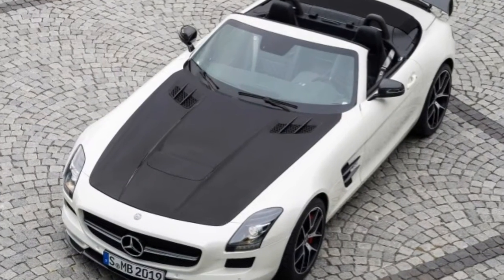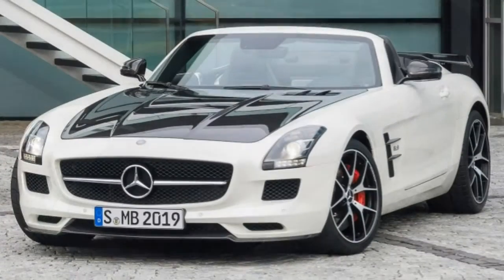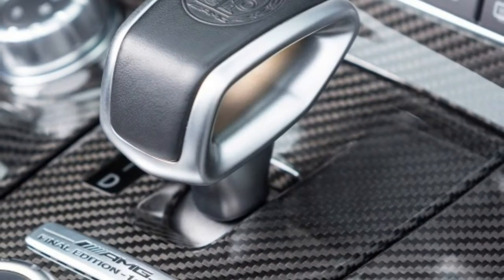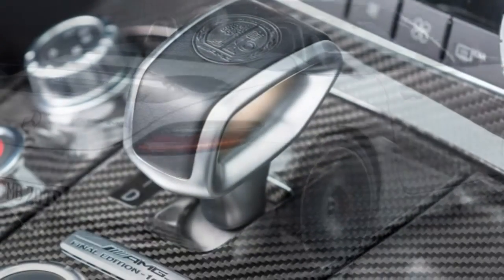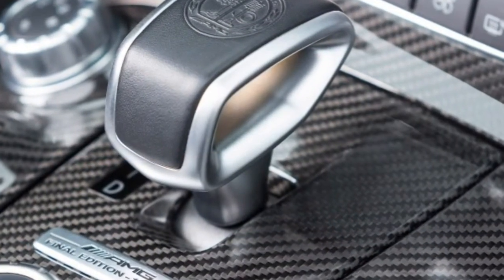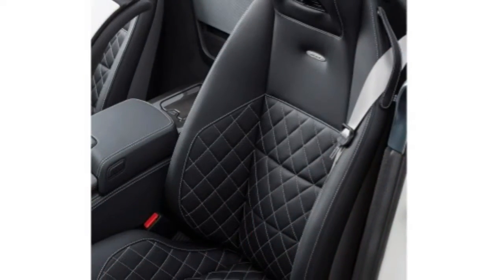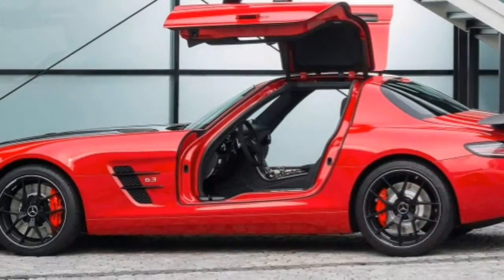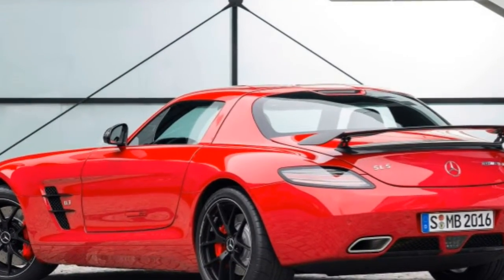Mercedes-Benz SLS AMG GT Final Edition 2015 Car Review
The Mercedes-Benz SLS AMG (C197 / R197) is often a front-engine, 2-seater luxury, limited production supercar automobile put together by Mercedes-AMG of German automaker Mercedes-Benz the first Mercedes-Benz automobile designed in-house by AMG.

The car, which includes gull-wing doors, was the successor for the Mercedes-Benz SLR McLaren and was explained Mercedes-Benz to be a spiritual successor for the Mercedes-Benz 300SL Gullwing. SLS symbolizes "Sport Leicht Super" (Sport Light Super). The Mercedes-Benz SLS AMG was assembled largely by hand, which consists of chassis and aluminum body shell that is generated by Magna Steyr in Graz, Austria and transferred to Sindelfingen, Germany for assembly, having its engine being hand built by AMG in Affalterbach, Germany